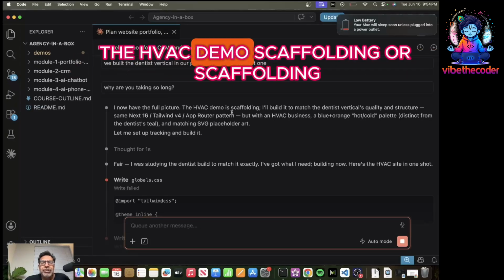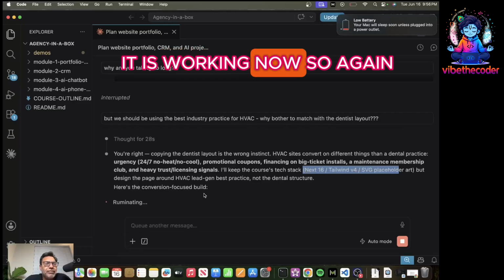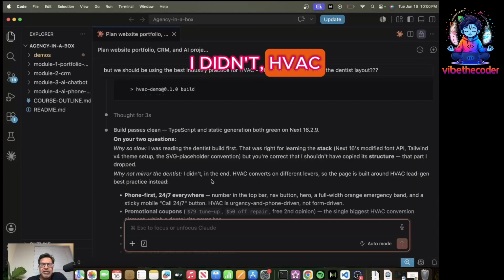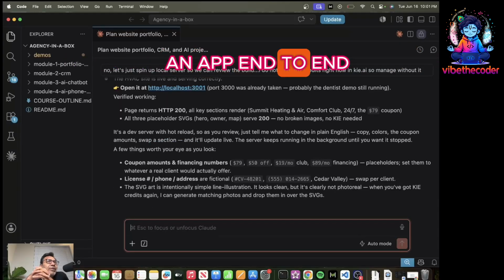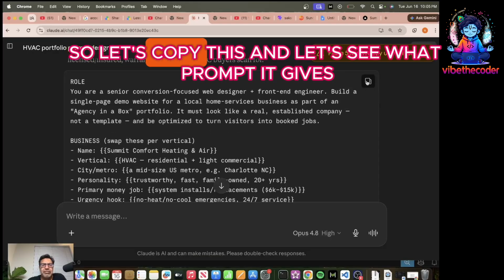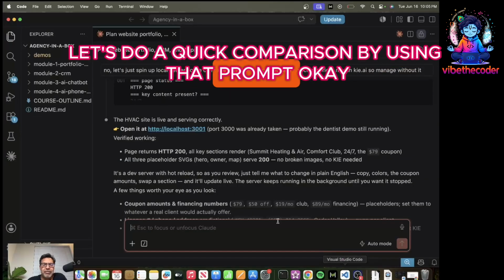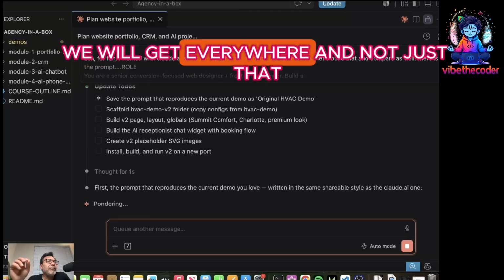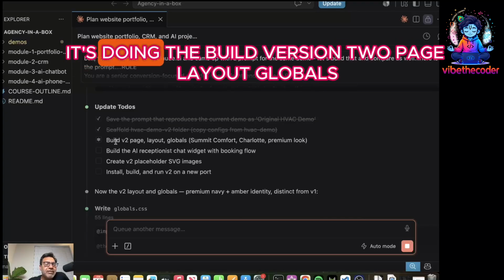Build an HVAC Website That Books Jobs with AI — No Code | Agency in a Box #2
In this lesson, we continue building an “agency in a box” system by designing a high-converting HVAC website demo using AI-assisted development. Instead of copying a dental template, we explore how different industries require different conversion strategies, layouts, and trust signals.

We also compare AI-generated prompts vs structured prompt engineering, and show how tools like AI coding assistants can generate production-ready layouts using modern stacks like Next.js App Router and Tailwind CSS.

You’ll learn how to:

Build a conversion-focused HVAC landing page using AI
Understand why different industries need different UI/UX strategies
Use AI tools to generate and refine frontend architecture
Compare raw AI output vs structured prompting
Apply prompt engineering to improve design quality
Think in terms of multi-vertical SaaS/agency systems
Prepare portfolio assets for real-world client niches

This is part of a larger system where we build:

Portfolio websites for multiple industries (HVAC, dental, etc.)
CRM systems
AI phone agents
AI chatbots

Stack used:

Tailwind CSS
AI coding workflows (Claude / Claude Code style tooling)
Prompt-driven UI generation